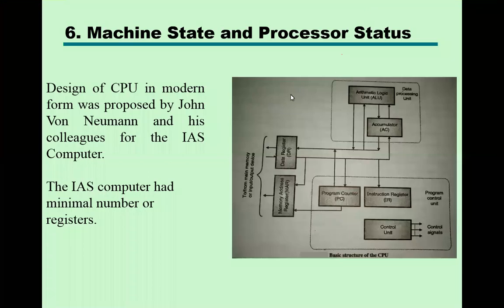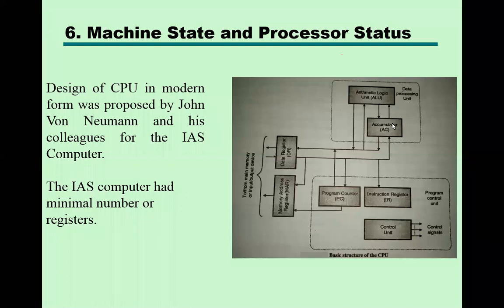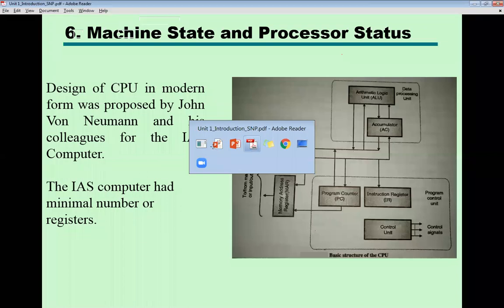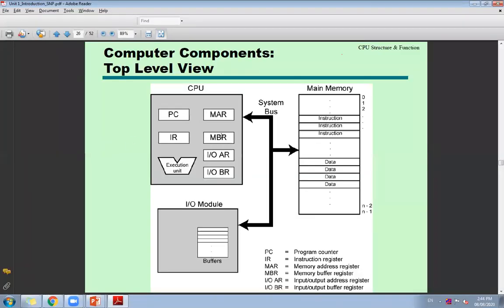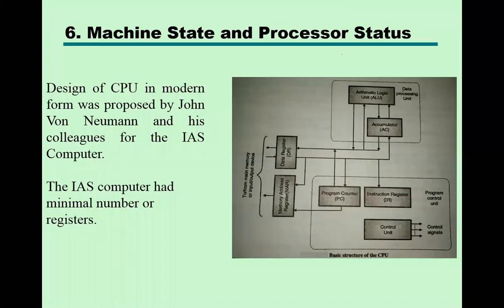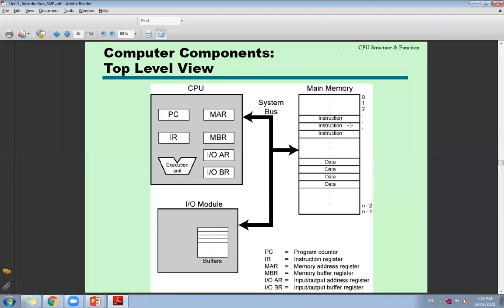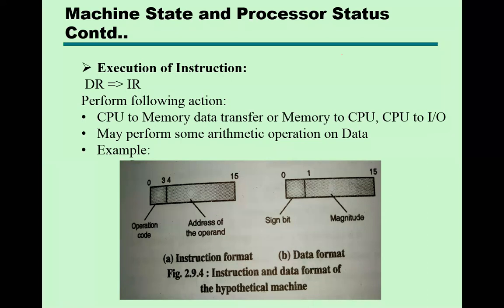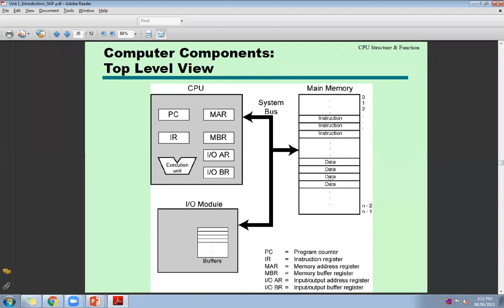DBATU CAO Unit NO 2 - Lecture no. 6